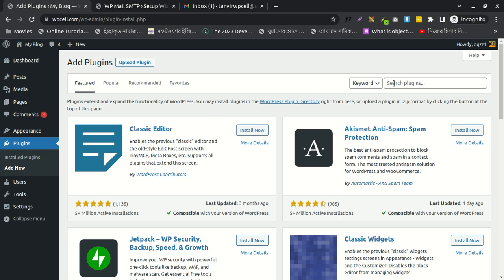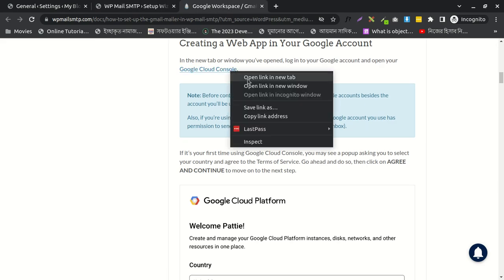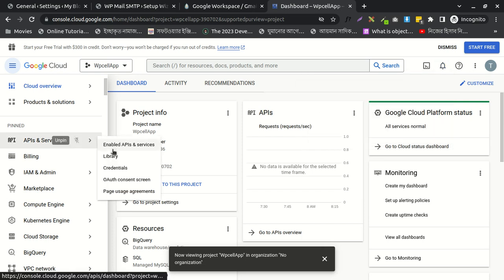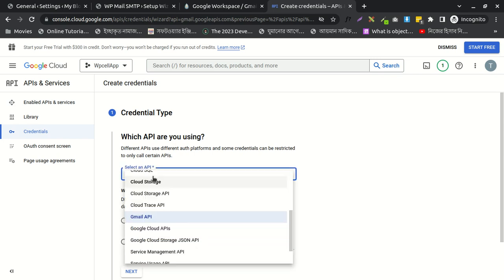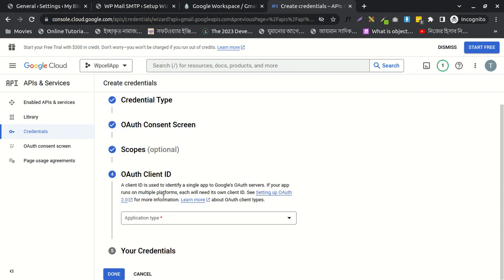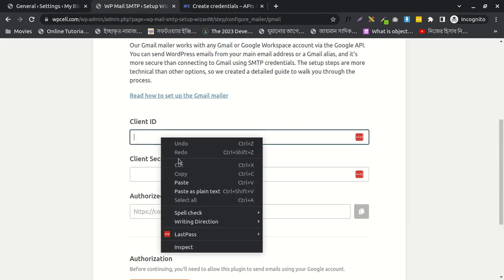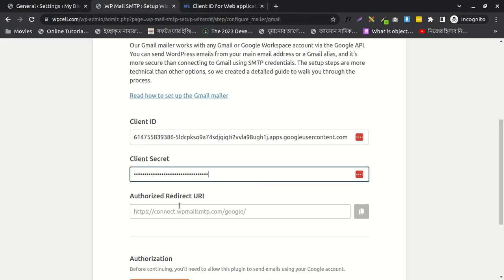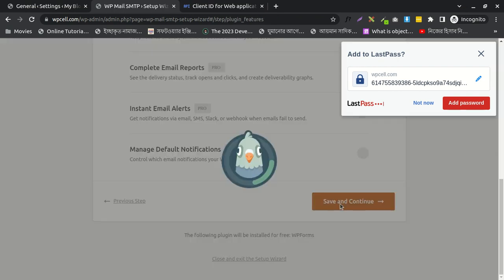Send Emails from WordPress: Easy Setup of WP Mail SMTP with Gmail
📧 Struggling with WordPress email issues?

Boost Your WordPress Email Deliverability with WP Mail SMTP!

Want to send unreliable email delivery and finally send emails directly from your WordPress site using Gmail? 80% wordpress user are facing problem with their email delivery in Woocommerce website.

This video is your one-stop shop!  In it, I'll walk you through the EASY SETUP of WP Mail SMTP with Gmail, ensuring your emails land straight in inboxes, not spam folders!

Here's what you'll gain:

Boost Client Confidence: Professional, reliable email communication builds trust.
Save Time & Frustration: No more wasted time chasing down undelivered emails. ⏳
Improve Marketing Results: Higher email deliverability means better campaign performance.
Ready to level up your WordPress email game? Click the link below and watch the video now!